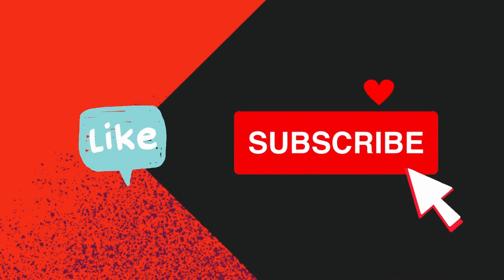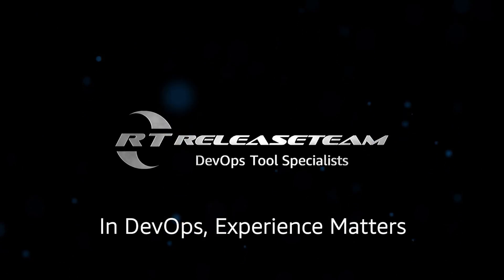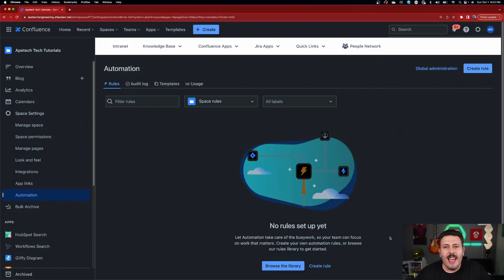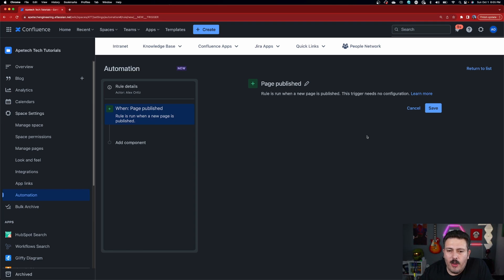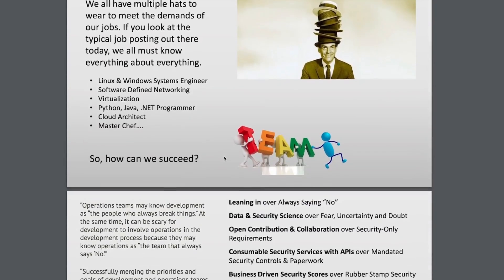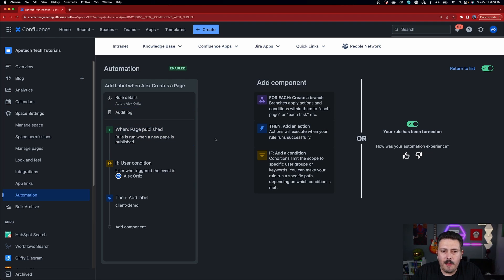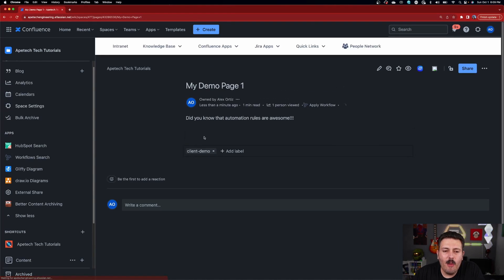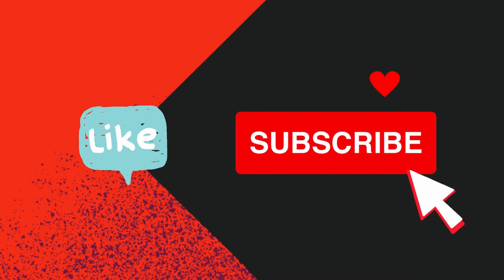How to Use Confluence Automation Rules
Using automation rules in Confluence is the same as in Jira. In this video, I will show you how simple it is to set up an automation rule.